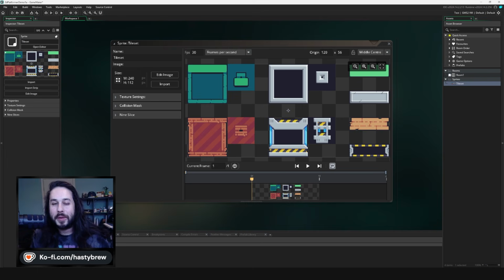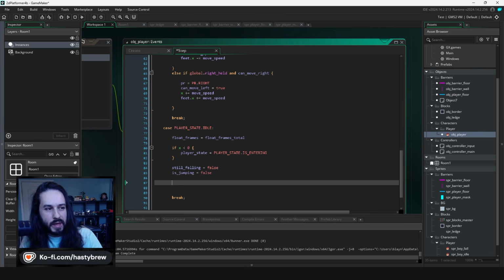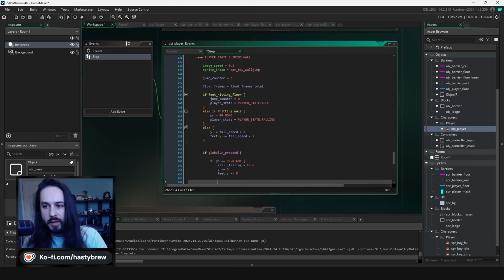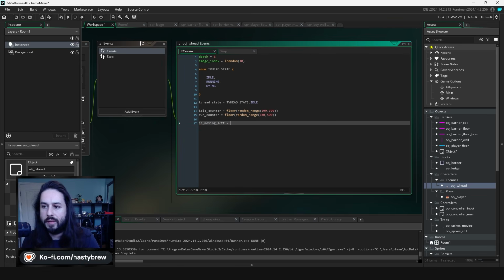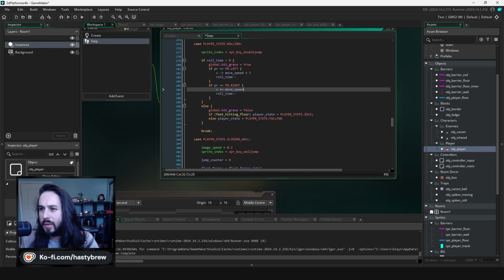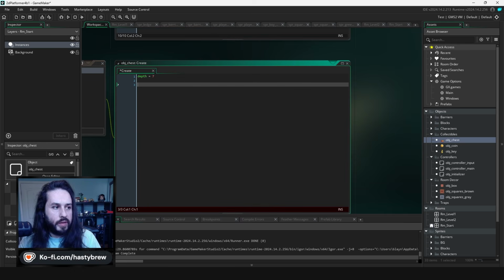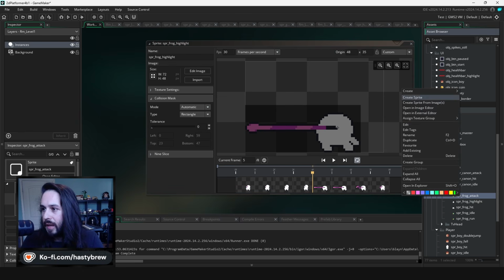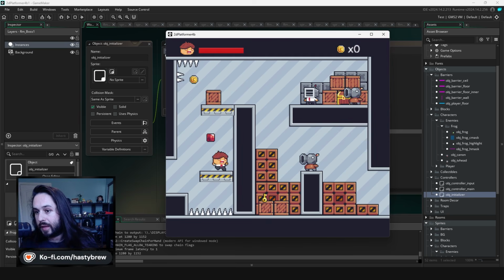Make Your Own 2D Platformer in an Afternoon! GameMaker Studio 2 Speedrun Tutorial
Hey, welcome to Hasty Brew! In this video we'll be building a 2D Platformer using an asset kit from Craftpix. We'll be covering ALL the basics needed so you can start designing your own levels right away, from basic character movement and faking gravity to wall jumps, hit points, traps, enemies, dodging, building levels, collectibles, UI, and more! This is a pretty big project so I've tried to break it down into smaller pieces. If you have any questions you can reach out on Discord and we'll try to figure it out together, or if you want to suggest a better method for something, you can reach out through there too and I'll include it in the next video on this (which could take months). Speaking of...

*Note:* I made this video a few months ago, I meant to reshoot it because there's an error with the sprites. Since this originally came out of a much larger project, in the "Collectibles" and "UI" sections I accidentally used two sprites that aren't in the free kit, but in a paid kit only available though subscription. After much consideration I've decided to make lemonade out of it, leave those sections in (especially since a lot of people use their own assets anyways) and use my affiliate link for Craftpix, so I do receive a commission if you purchase their subscription service. I'm already a Craftpix subscriber, which is how this happened in the first place.

Chapters
00:00:00 Intro
00:04:44 Gravity
00:47:37 Wall Jumps
01:07:39 Hit Points
01:32:06 Enemies
02:09:07 Building Levels
02:29:02 Collectibles
02:43:10 UI
03:03:50 Bosses
03:36:10 Outro